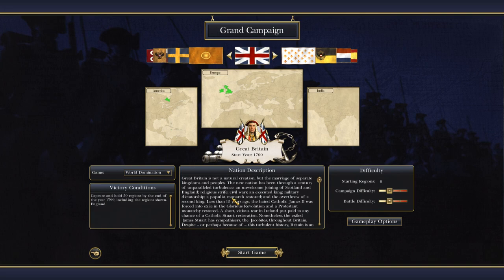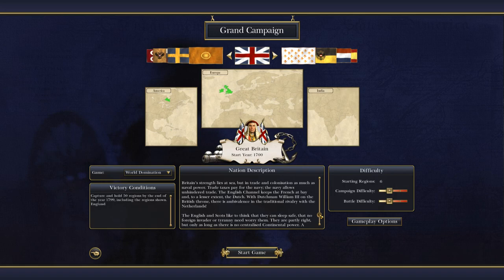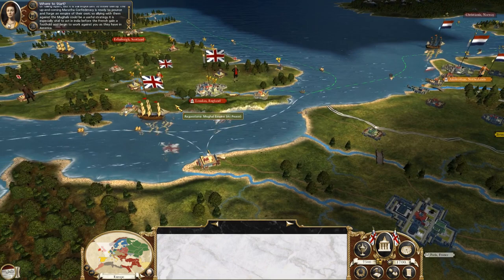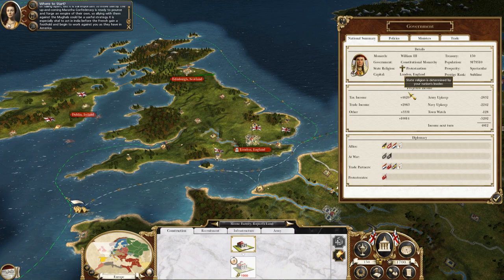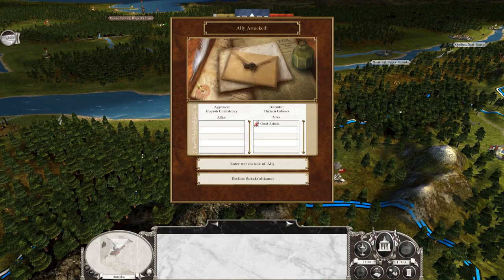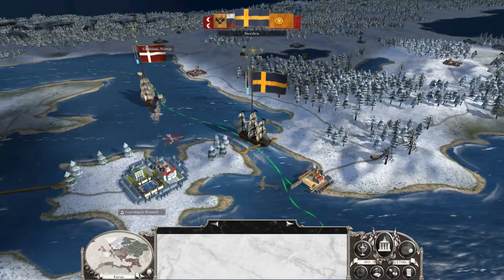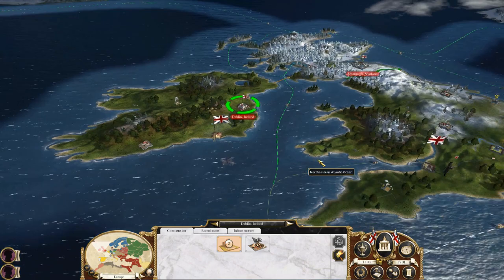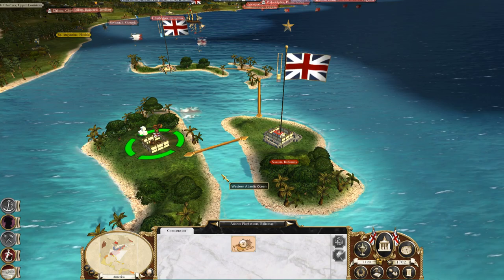Let’s Play Empire: Total War – Great Britain World Domination Campaign – Part 1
Welcome to Empire: Total War, a turn based strategy game set in the early modern period!
Great Britain is not a natural creation, but the marriage of separate kingdoms and peoples. The new nation has been through a century of unparalleled turbulence: an unwelcome joining of Scotland and England; religious strife; civil wars; an executed king; military dictatorship; a populist monarch restored; and the overthrow of a second king. Less than 15 years ago, the hated Catholic James II was forced into exile in the Glorious Revolution and a Protestant monarchy restored. A short, vicious war in Ireland put paid to any chance of a Catholic Stuart restoration. Nonetheless, the exiled James Stuart has sympathizers, the Jacobites, throughout Britain. Despite – or perhaps because of – this turbulent history, Britain is an engine driving the scientific and cultural advancement of northern Europe: turmoil fuels creativity.
As an island nation, Britons have always looked to, as Shakespeare puts it:
“…the silver sea,
Which serves it in the office of a wall,
Or as a moat defensive to a house…”
Britain’s strength lies at sea, but in trade and colonization as much as naval power. Trade taxes pay for the navy; the navy allows unhindered trade. The English Channel keeps the French at bay and, to a lesser extent, the Dutch. With Dutchman William III on the British throne, there is ambivalence in the traditional rivalry with the Netherlands!
The English and Scots like to think that they can sleep safe, that no foreign invader or tyranny need worry them. They are partly right, but only as long as there is no centralized Continental power. A nation that can unite the resources of Europe will surely crush the dream of Albion. This, then, is the fundamental aim of Britain: to side with the weak in Europe against the strong – and steal as many overseas possessions as possible while doing it!